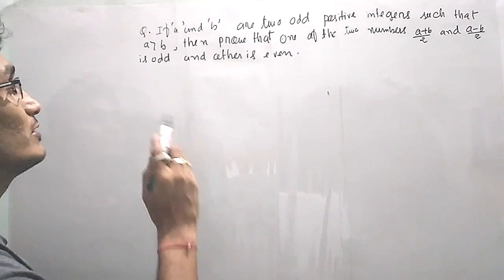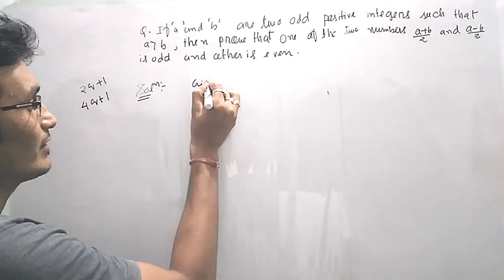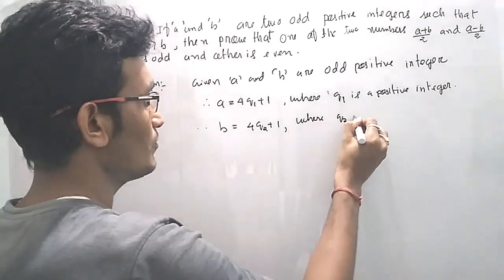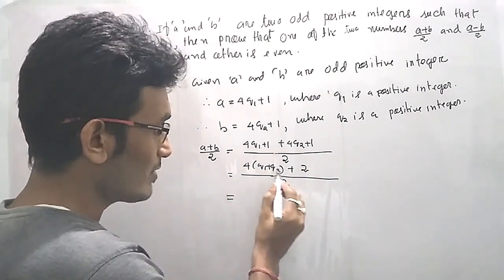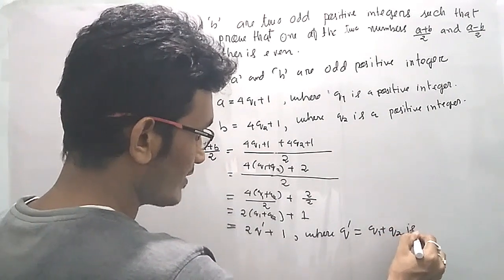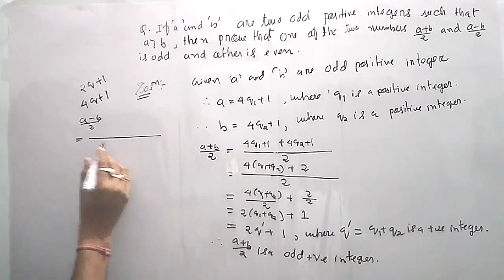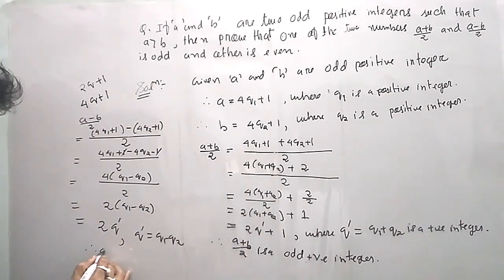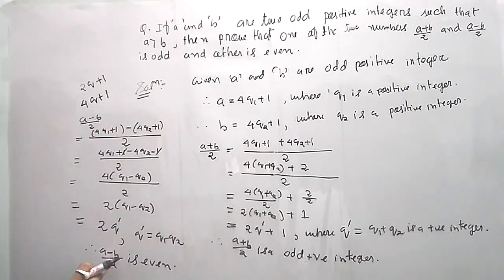SOLVED QUESTION FROM RD SHARMA(Euclids Division Lemma) CLASS 10